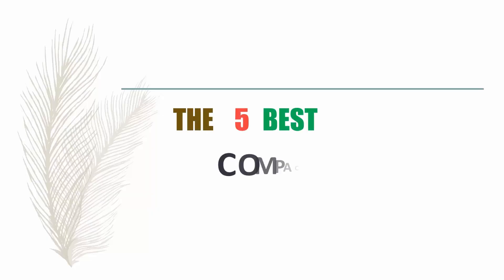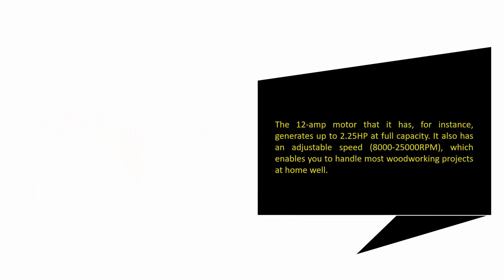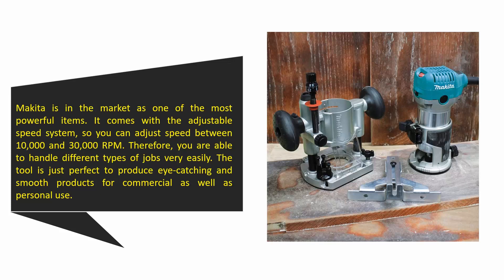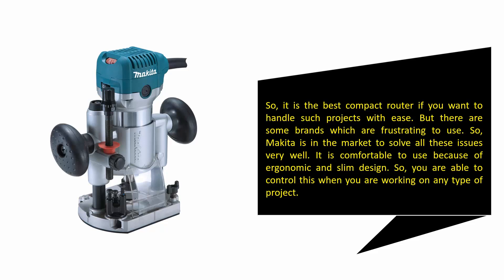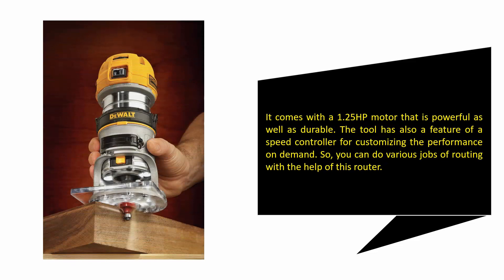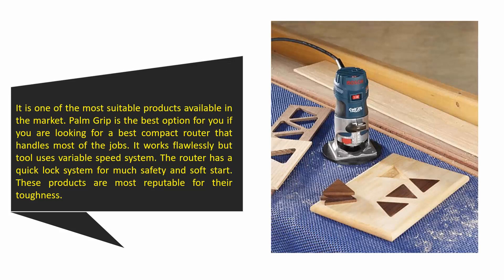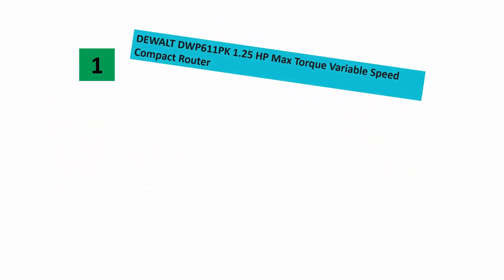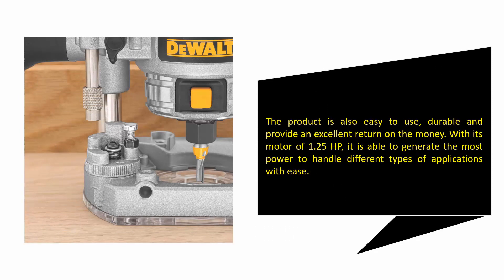Best Compact Router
Here is the list of 5 Best Compact Router.

01. DEWALT DWP611PK 1.25 HP Max Torque Variable Speed Compact Router

02. Bosch Colt Palm Grip PR20EVSK

03. DEWALT DWP611 1.25 HP Max Torque Variable Speed Compact Router

04. Makita RT0701CX7 Compact Router Kit

05. Bosch 1617EVS 12 Amp Variable-Speed